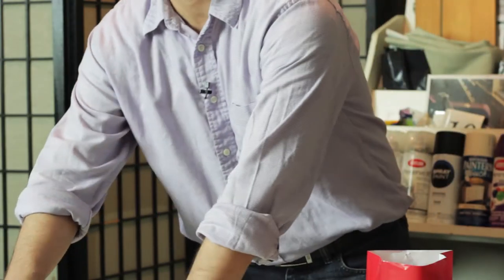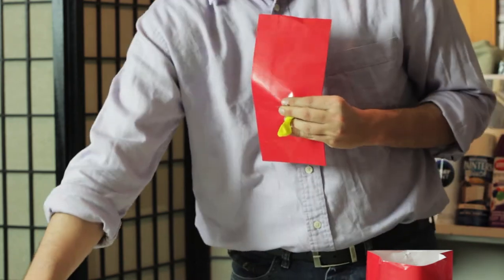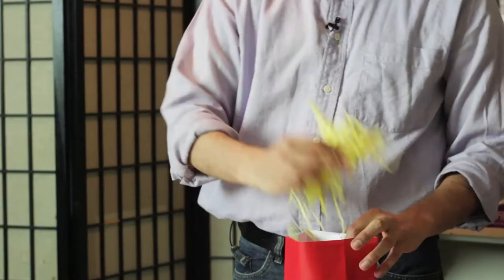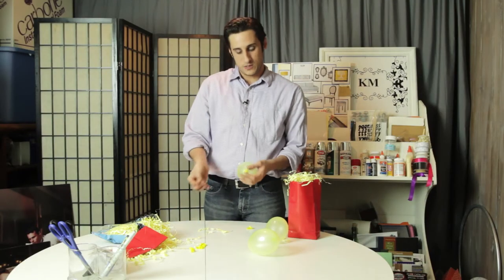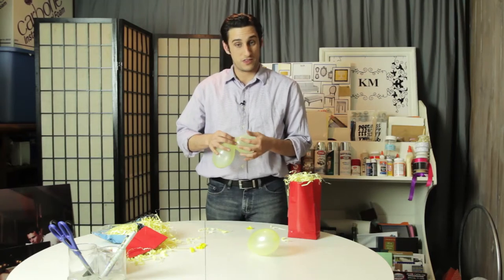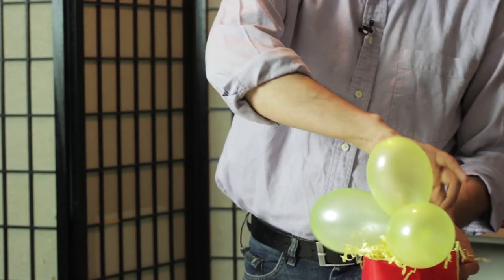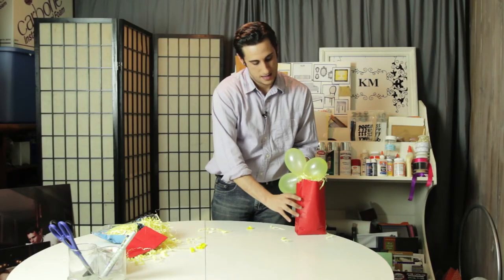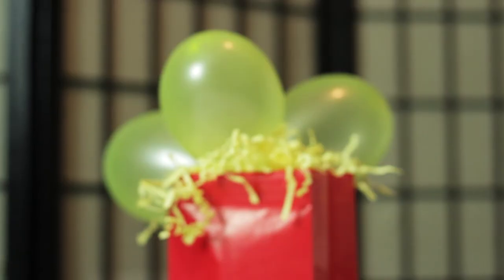Movie Theme Balloon Decorations : Party Crafts & Creations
Movie theme balloon decorations are a great way to turn your living room into your favorite movie theater. Learn about movie theme balloon decorations with help from a crafts expert in this free video clip.

Bio: Ken Maccarone is the President and Head Designer at KM Design Studio located in Providence, Rhode Island.

Series Description: Sometimes a party is only as successful as the way the environment is decorated. Learn about party crafts and creations with help from a crafts expert in this free video series.